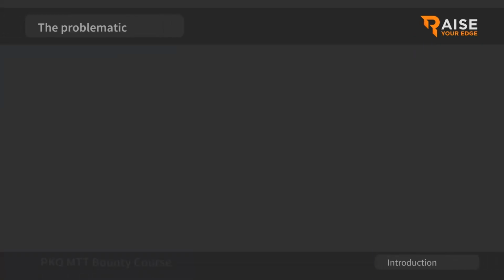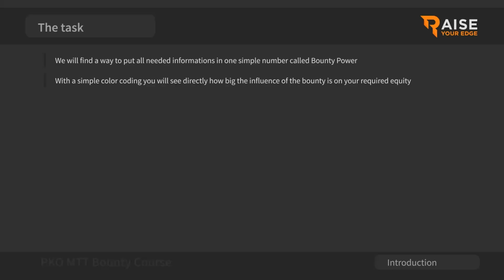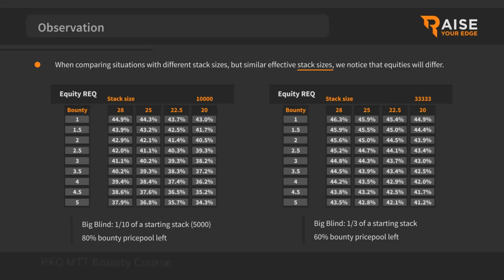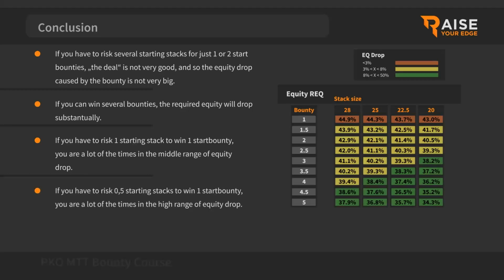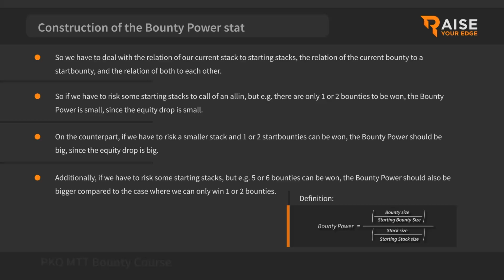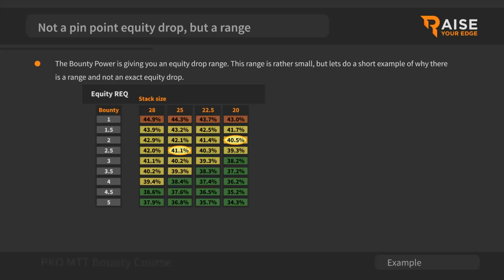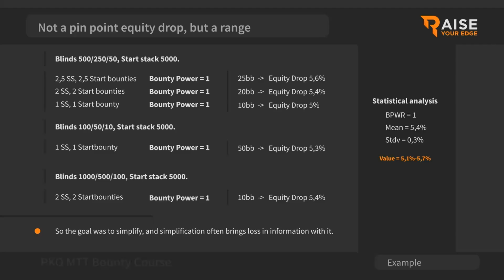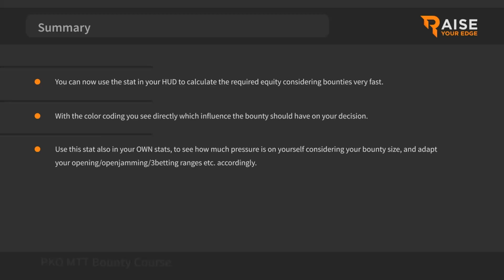3 Bounty Power – Conceptual